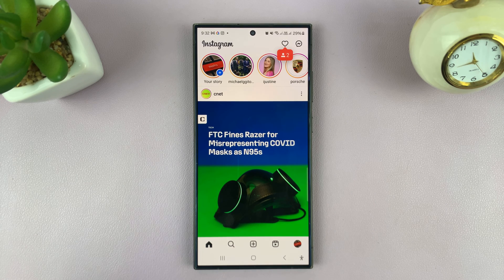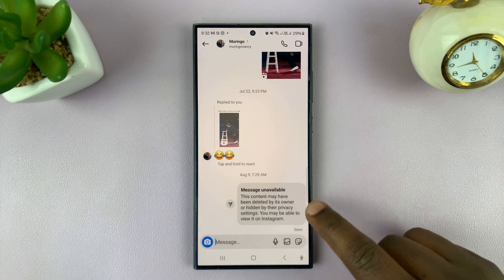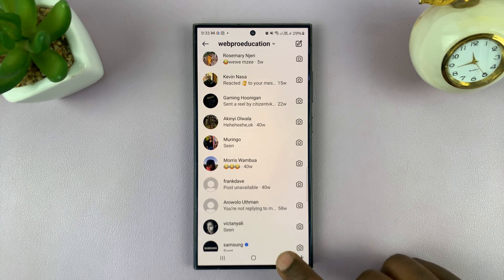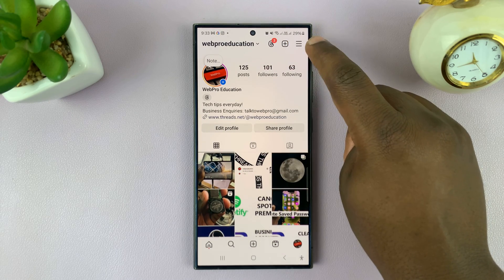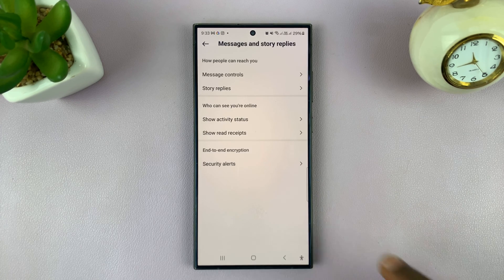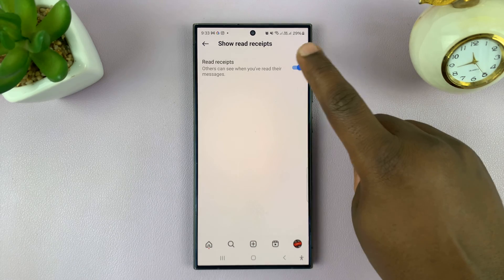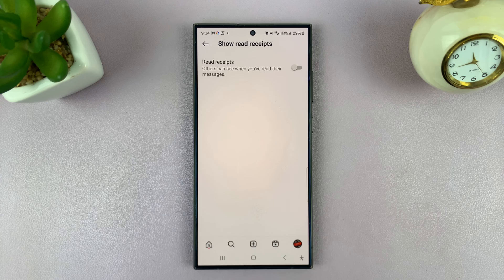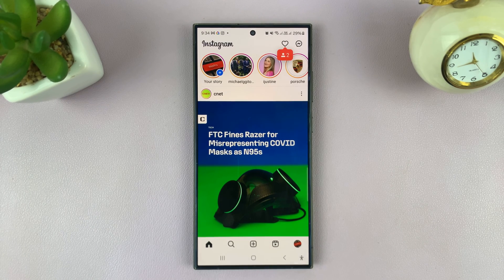How To Turn OFF Read Receipts On Instagram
Learn How To Turn OFF Read Receipts On Instagram

In the world of social media, Instagram stands out as one of the most popular platforms for sharing moments, connecting with friends, and discovering new trends. With its array of features, including direct messaging, Instagram allows users to stay in touch seamlessly.

However, as convenient as it may be, some features, like read receipts, can compromise privacy and control. If you prefer to maintain a level of anonymity or simply wish to keep your activity private, turning off read receipts is a handy option. Here's how you can do it.

How To Disable Read Receipts On Instagram
Disable Read Receipts Instagram
Turn OFF Read Receipts On Instagram

1: Launch the Instagram app on your mobile device. Make sure you're logged in to your account. Then, tap on your profile icon, typically located in the bottom right corner of the screen, to access your profile.

2: In your profile, tap on the three horizontal lines (hamburger icon) in the top right corner. This will open the side menu. Then, scroll down and select "Settings & privacy" from the list of options.

3: Within the Settings menu, scroll down until you find the "Message and story replies" option. Tap on it to proceed. At this point, find and select the "Show read receipts."

4: At this point, locate the option labeled "Read Receipts." Toggle the switch to turn it off. Once disabled, you will no longer send read receipts when you view direct messages.

After disabling read receipts, exit the Settings menu by tapping on the back arrow or navigating back to your profile.

Samsung Galaxy A25 5G, Factory Unlocked GSM:

Samsung Galaxy S24 Ultra (Factory Unlocked):

Samsung Galaxy A15:

Samsung Galaxy A05 (Unlocked):

SAMSUNG Galaxy FIT 3:

TCL 55-Inch Q7 QLED 4K Smart Google TV:

Cell Phone Tripod Adapter